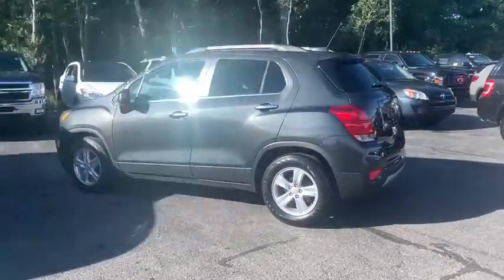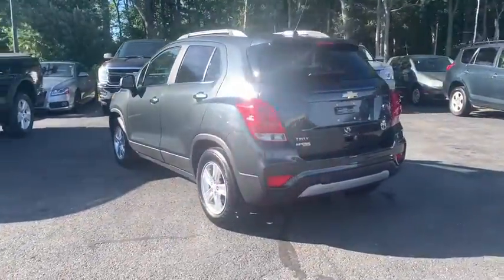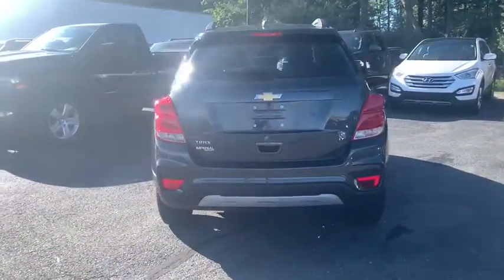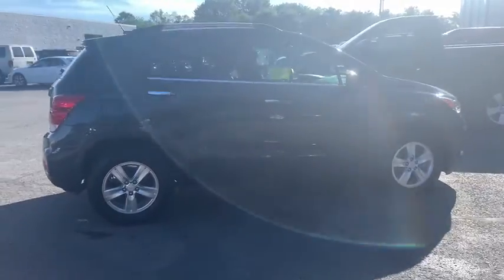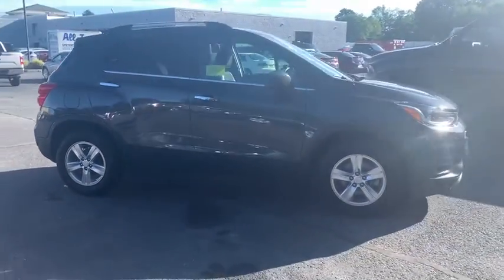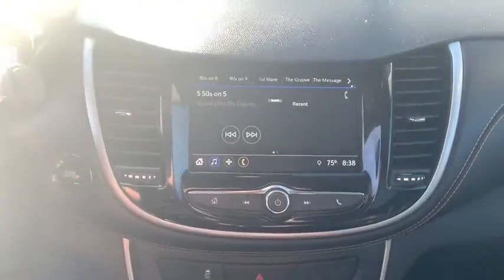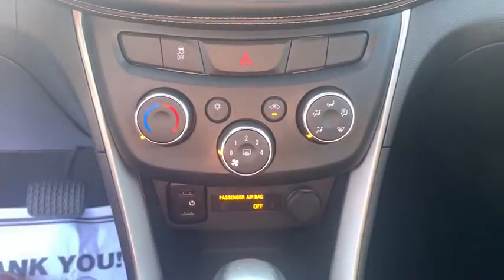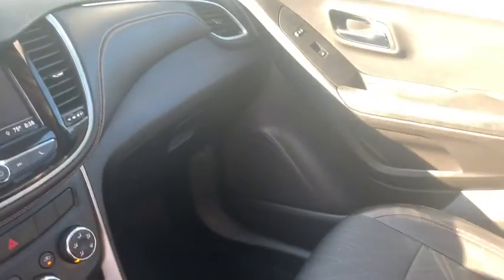2018 Chevrolet Trax Milford, Mendon, Worcester, Framingham MA, Providence, RI 41479L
Nightfall Gray Metallic Used 2018 Chevrolet Trax available near me in Milford, Massachusetts at Imperial Chevrolet. Servicing the Mendon, Worcester, Framingham MA, Providence, RI area.

Imperial Chevrolet
18 Uxbridge Rd

Power Seats, Backup Camera, Bluetooth, Cruise Control, Power Windows, Power Locks, Steering Wheels Radio Controls, Aluminum Wheels. Nightfall Gray Metallic 2018 Chevrolet Trax LT 4D Sport Utility LT FWD 6-Speed AutomaticbrbrAwards:br * 2018 KBB.com 10 Most Awarded BrandsbrbrClean CARFAX. CARFAX One-Owner. ECOTEC 1.4L I4 SMPI DOHC Turbocharged VVT 25/33 City/Highway MPGbrbrMORE ABOUT US: Imperial Cars Purchase With Confidence: 1) Free Car Fax Vehicle History Report available for all our vehicles online. 2) Our vehicles are Imperial Certified and go through a rigorous 125-Point vehicle inspection. 3) Bottom line pricing. 4) 5-Day or 200 Mile Vehicle Exchange Program for your total confidence. If you are not happy with it bring it back within 5 days or 200 miles and we'll give you a credit of your full purchase price toward the purchase of another vehicle. (Excludes Renewed for You vehicles.)brbrPrice does not include tax, title, registration, documentation fee or other applicable fees, and includes our Imperial Trade Assistance Bonus of $1,000 for qualifying 2010 or newer retailable trades. To receive advertised promotional price, the vehicle must be paid in full and take same day delivery from dealer stock. Call or email our phone and internet team for the most current information and Imperial discounts. Price cannot be combined with any other discounts or promotions and is subject to change based on market value at any time without notice, customer must mention promo code in order to qualify for internet special discount. The information contained herein is deemed reliable but not guaranteed, dealer not responsible for any misprint involving the price or description of the vehicle, it's the sole responsibility of buyer to physically inspect and verify such information prior to purchasing. Transparency is our goal. NO WHOLESALERS OR DEALERS! Some of our Pre-Owned vehicles may be subject to unrepaired safety recalls. Check for a vehicle's unrepaired recalls by VIN